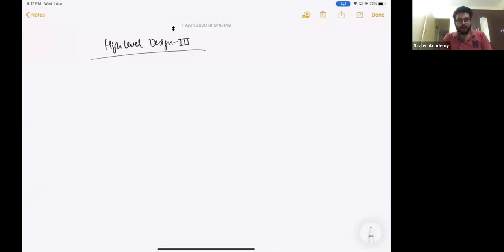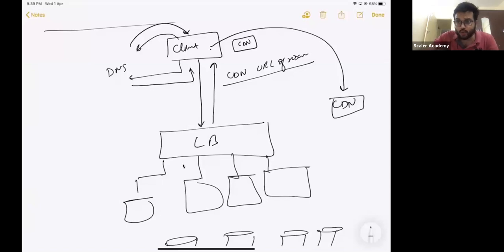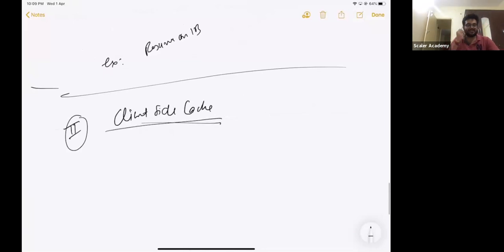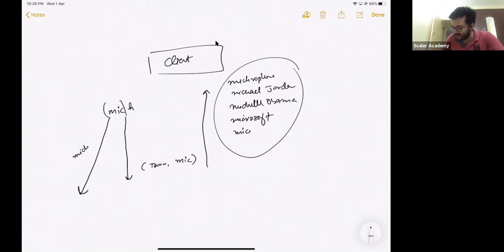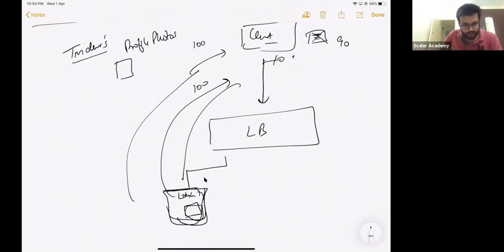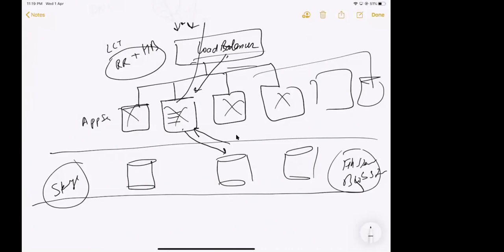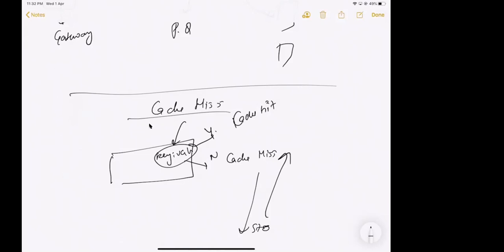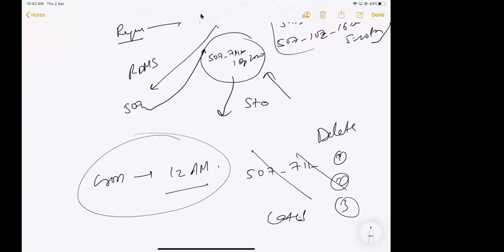System Design II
Cache, Consistent Hashing